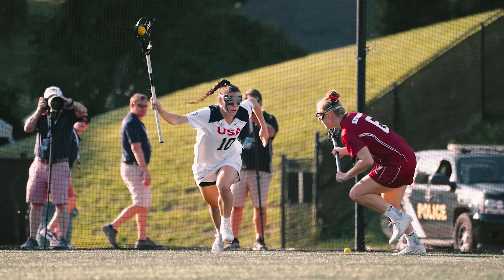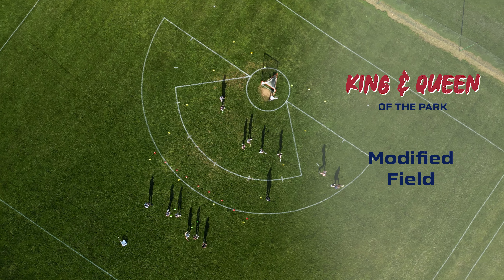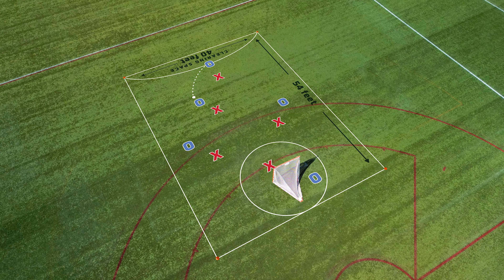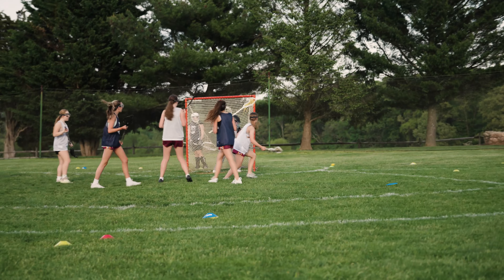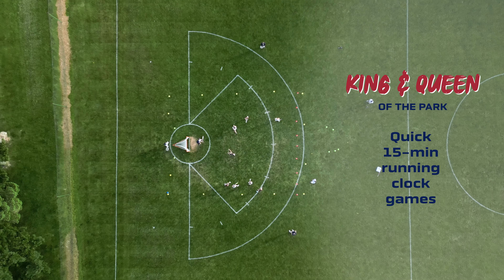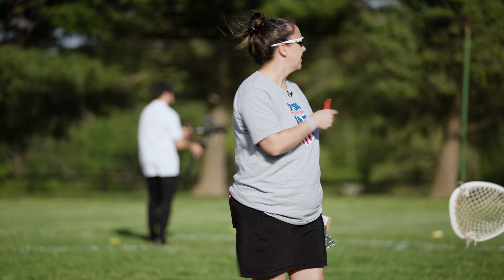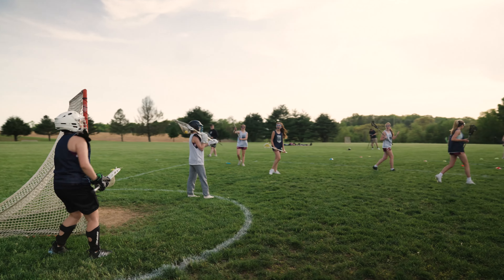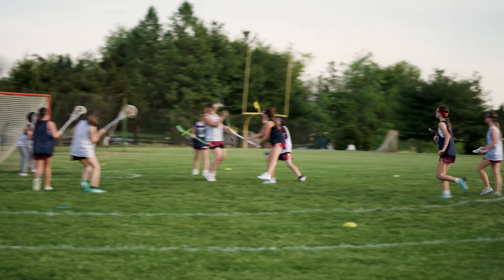King & Queen of the Park - 5v5 Competition at the USA Lacrosse Experience in Indianapolis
King & Queen of the Park is coming USA Lacrosse Experience this fall! This 5v5 format will be a high-paced, engaging style of competition that emphasizes skills, where every player is involved, and the continuous action defines the competition. Think lacrosse meets half-court basketball.

Games kick off on Saturday, October 12 and continue into Sunday for the Adaptive Division, Adult (18+) Divisions, Middle School & High School Sixes competition!